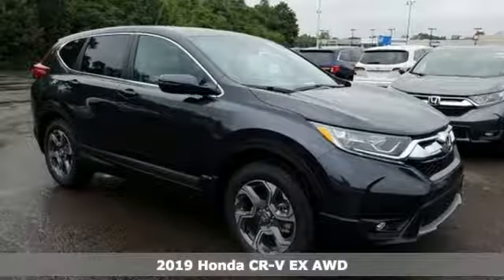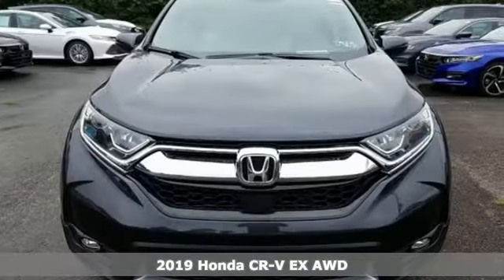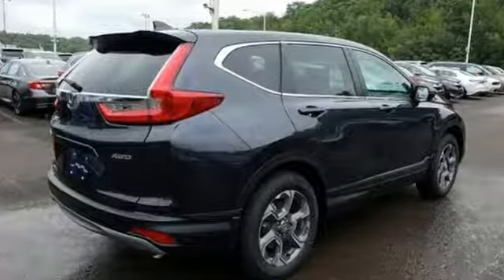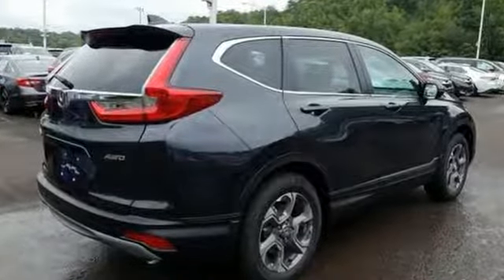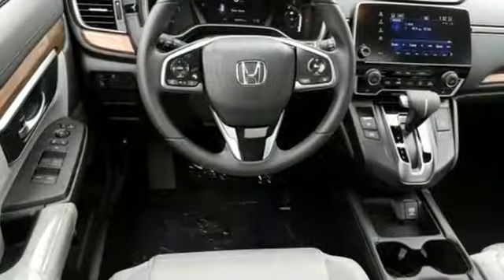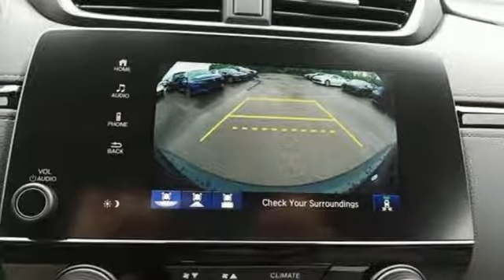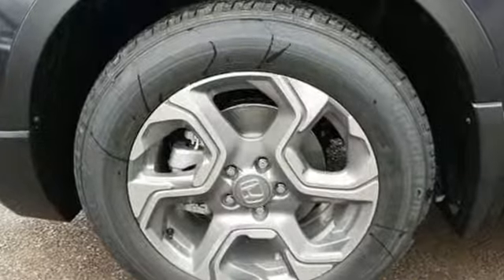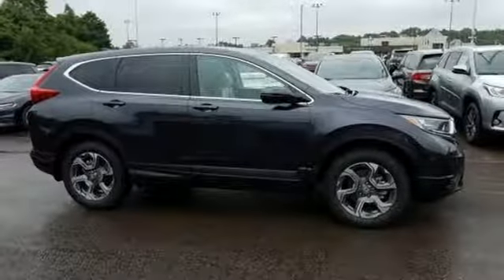New 2019 Honda CR-V Wilkes-Barre PA Scranton, PA H44029 - SOLD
Year: 2019
Make: Honda
Model: CR-V
Trim: EX
Engine: 1.5L I4 DOHC 16V
Transmission: CVT
Color: Gray
Interior: Gray
Stock #: H44029
VIN: 7FARW2H53KE033892

Address:
150 Motorworld Dr #1